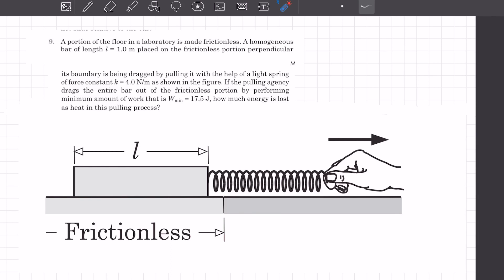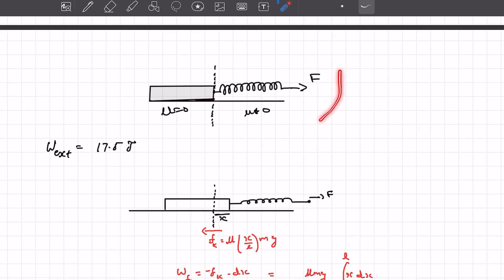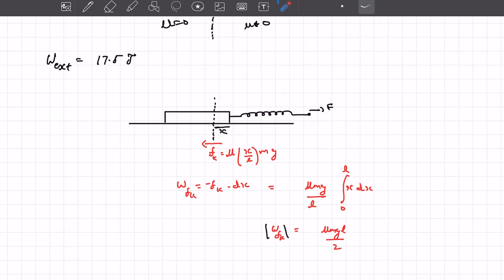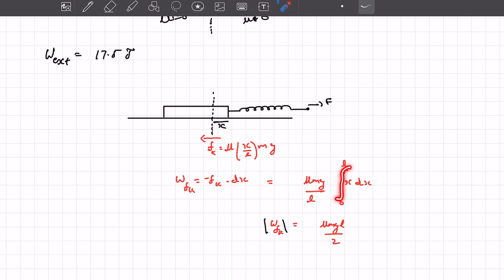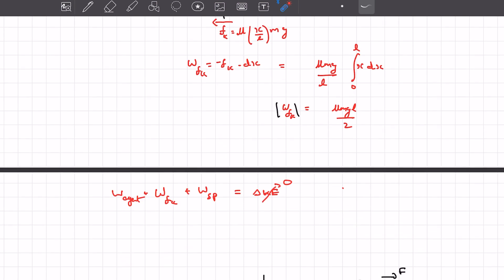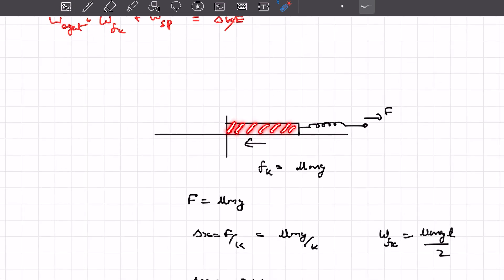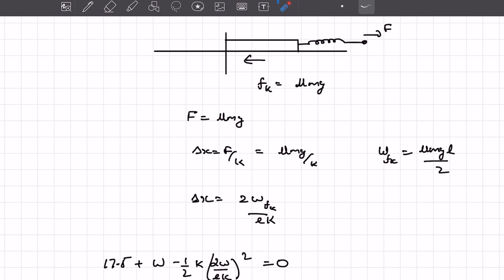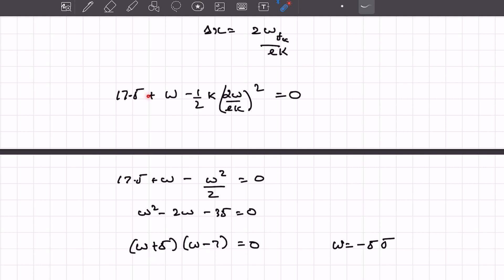[JEE Adv] Heat Evolved due to friction | Pathfinder | CYU 9 | Work and Energy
Q : A portion of the floor in a laboratory is made frictionless. A homogeneous bar of length l = 1.0 m is placed on the frictionless portion perpendicular to its boundary is being dragged by pulling it with the help of a light spring of force constant k = 4.0 N/m as shown in the figure. If the pulling agency drags the entire bar out of the frictionless portion by performing minimum amount of work that is W min = 17.5 J, how much energy is lost as heat in this pulling process?